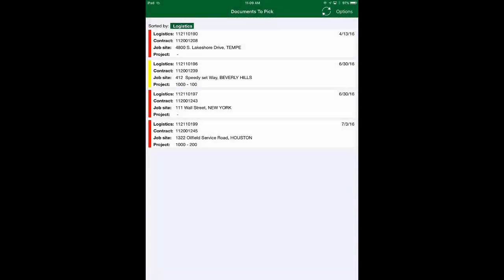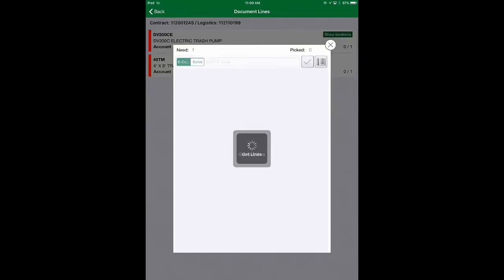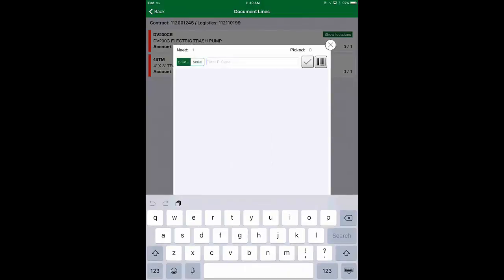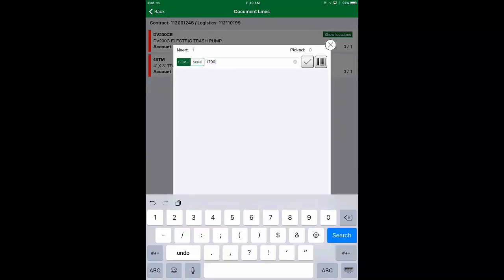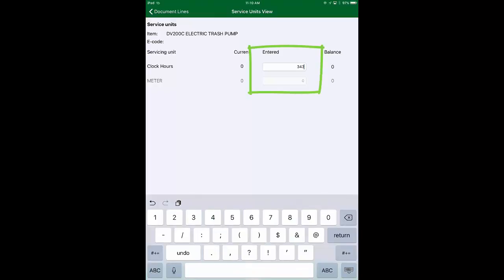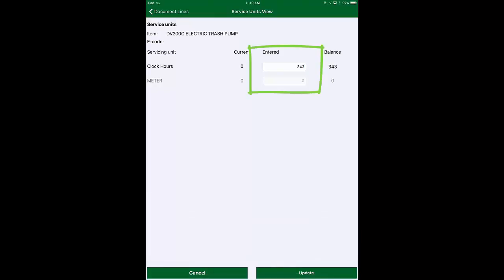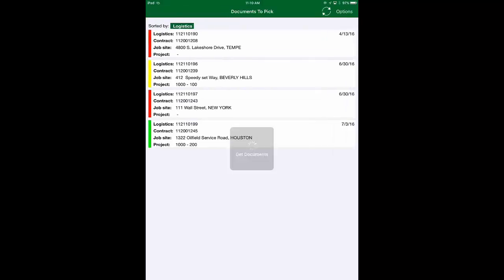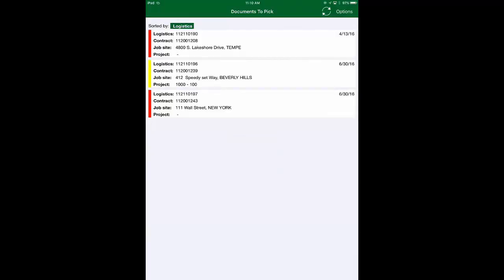Filling Orders via Mobile Devices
Mobile apps allow you to record the physical selection of equipment in the yard, warehouse or stock rooms. The app allows you to assign pick lists to individuals or teams and as they pick equipment or load it onto trucks every action automatically updates the system. Once they’re finished they can simply confirm they are done and it is ready to be staged for shipment.